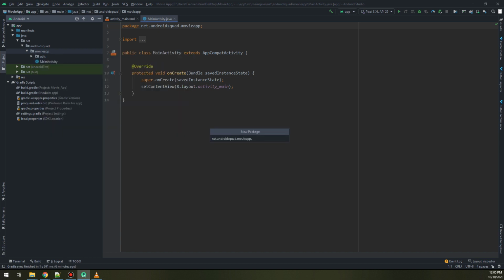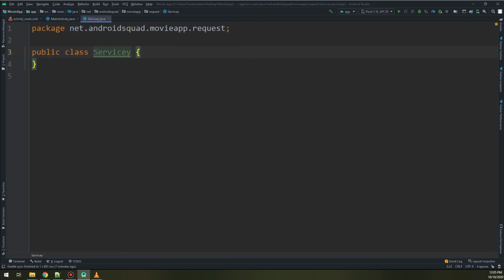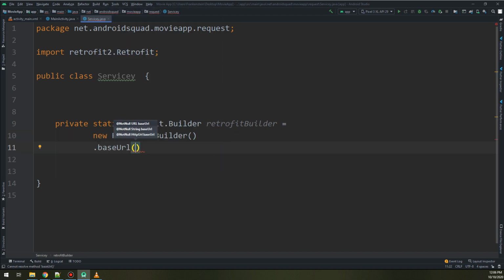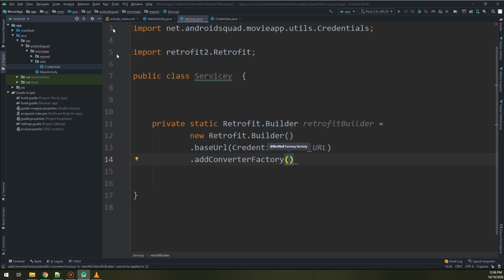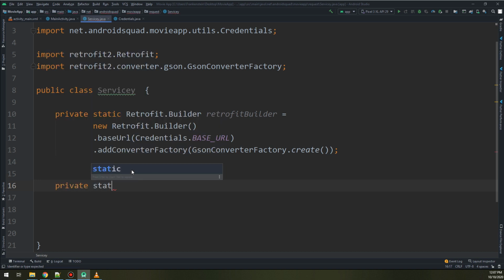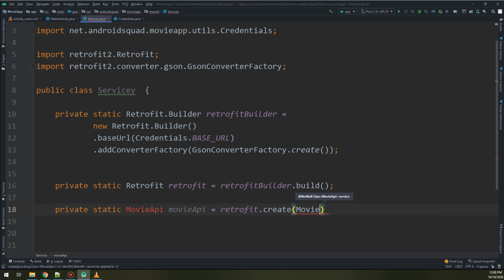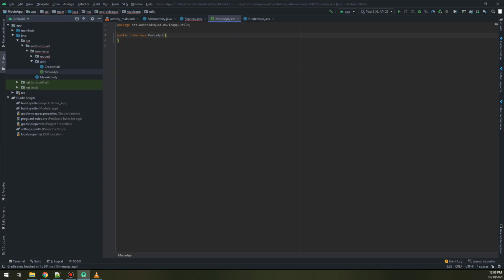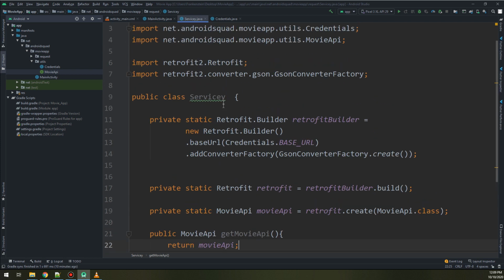REST API with MVVM and Retrofit2 #4 - Retrofit Singleton Pattern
💥 In this video, we will create "Retrofit Class" & we will learn about singleton pattern.
🤩 In this course you'll learn how to interact with a REST API from themoviedb.org.  The app will retrieve information from the website and display it in various view types.

Here's the specifics of what you will see in the course:
✔ Communicating with a webservice (rest api) using Retrofit2
✔ MVVM Architecture: ViewModel, Repository, Client structure
✔ How to design an architecture
✔ Singletons
✔ Custom Loading Animation ProgressBar in Recyclerview
✔ ViewModels and AndroidViewModels
✔ Multiple View Types in a Recyclerview
✔ RecyclerView Pagination
✔ Building Custom Toolbars
✔Customising Toolbar Behaviours with CoordinatorLayout & AppBarLayout
✔Observables, LiveData, MutableLiveData and MediatorLiveData
✔ Displaying Images using Glide
✔ CardViews
✔ SearchViews
✔ Menus
✔ Passing data between activities using intent extras
✔ Executors and Background Threads
✔ ThreadPools
✔ Network Security Config for HTTP (API 28+)

continue making!

⭐️⭐️⭐️ Source Code of this video is available on our Udemy course ⭐️⭐️⭐️

⭐️ TAGS ⭐️
android programming,
android development,
android studio tutorial for beginners,
android course,
android training,
android
android studio
android development
android tutorial
android (operating system)
product: android
android course
android apps
android course trailer
kotlin course
kotlin android
android studio
android tutorial
android
android studio tutorial
tutorial
tutorials
studio
android
android studio
android development
learn android
learn android studio
android tutorial

REST API with MVVM and Retrofit2